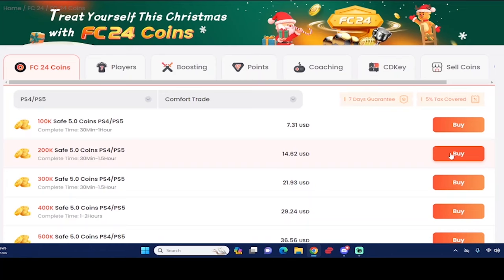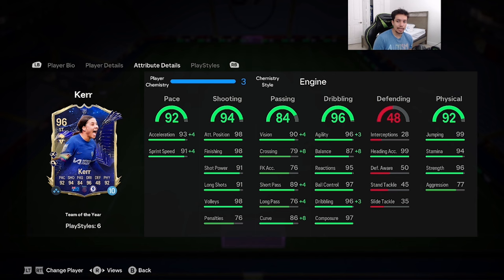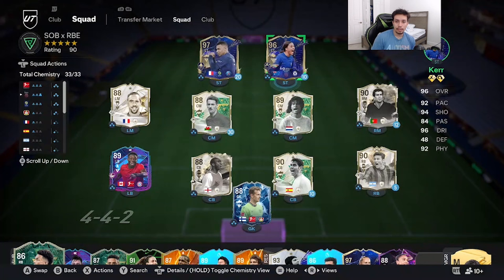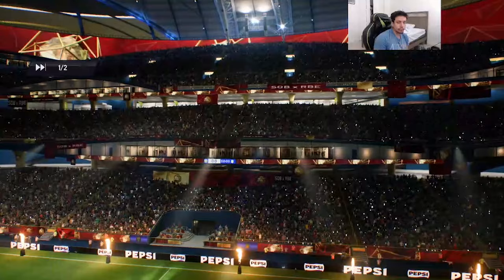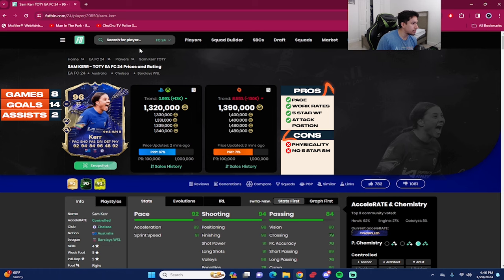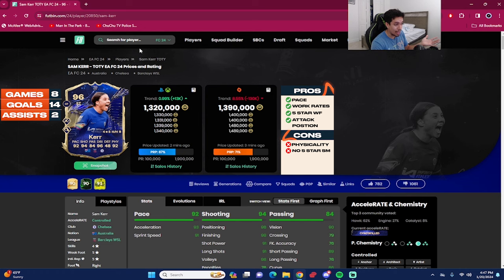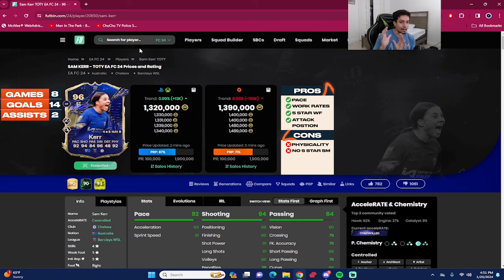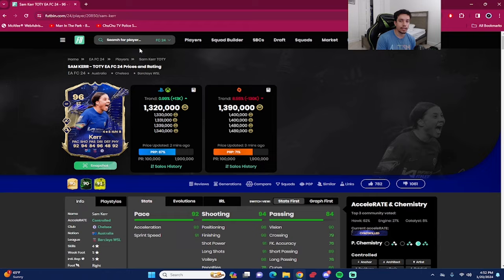👁️96 TOTY SAM KERR PLAYER REVIEW - EA FC 24 ULTIMATE TEAM